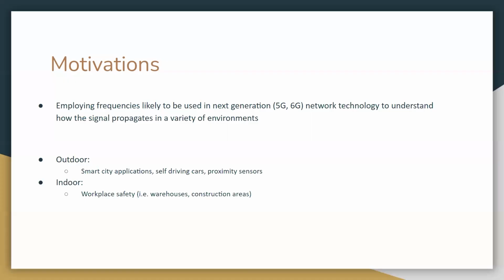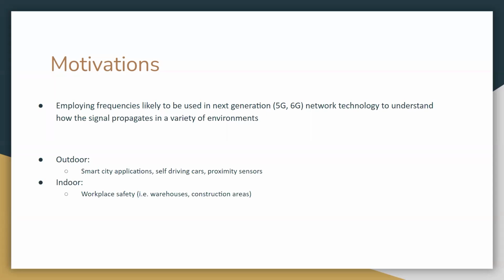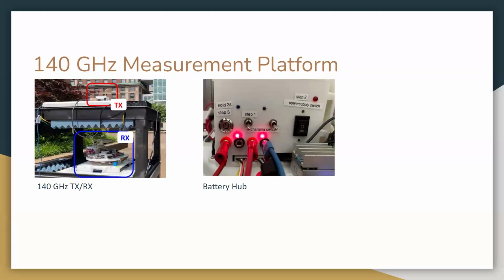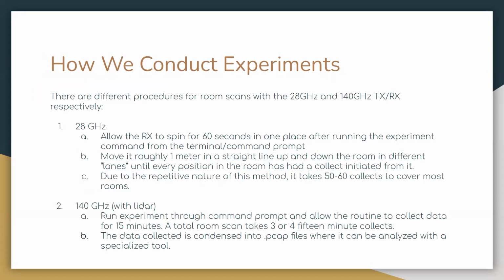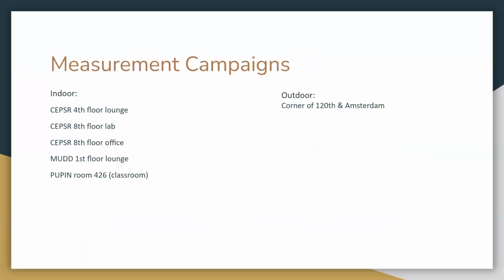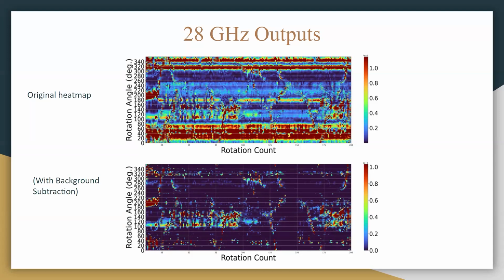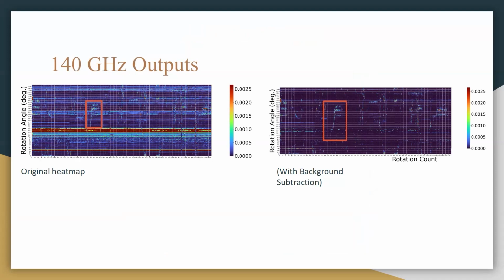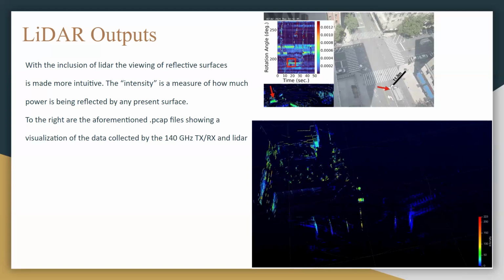2024 WINLAB Summer Internship Presentation: "Channel Measurement"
Date: August 7, 2024

Title: Channel Measurement
Presenters: Jose Daniel Rubenstein